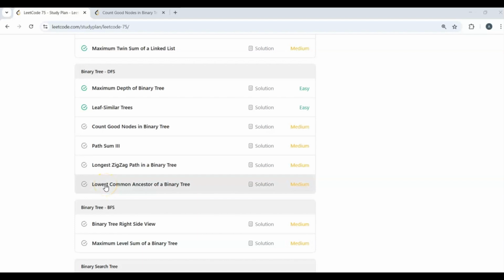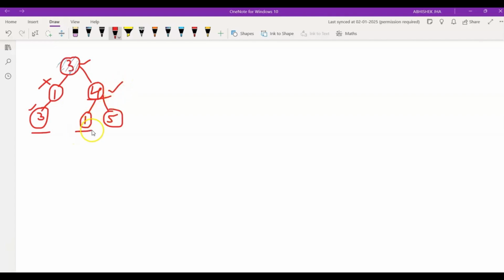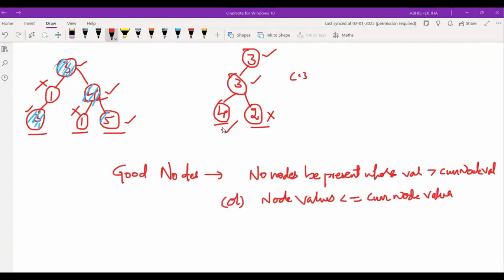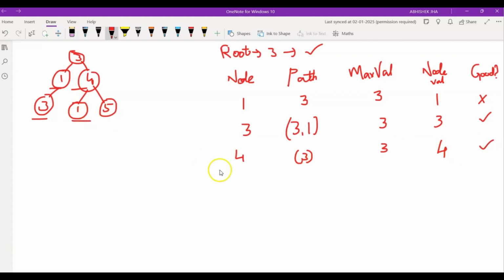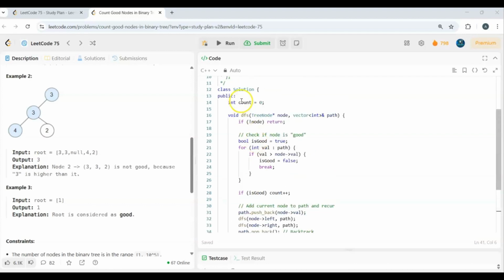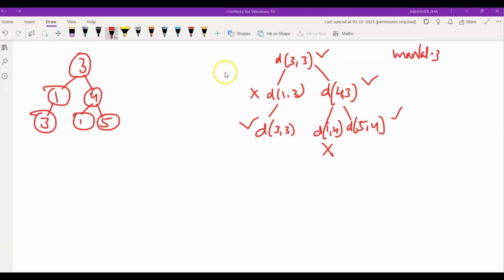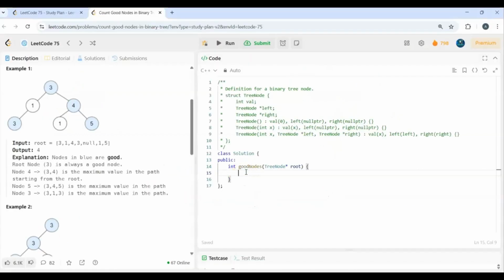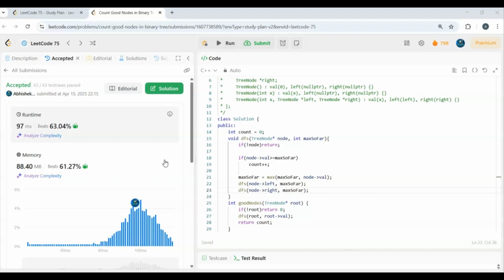Count Good Nodes in Binary Tree | Day-35 | LeetCode 75 Challenge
Timestamps:-
00:00 - Introduction
00:40 - Problem Statement
04:38 - Brute Force Approach Explanation
08:22 - Brute Force Approach Code Walkthrough
10:09 - Optimal Approach Explanation
13:04 - Optimal Approach Code Walkthrough
14:55 - Outro